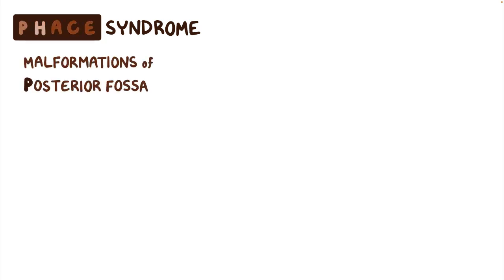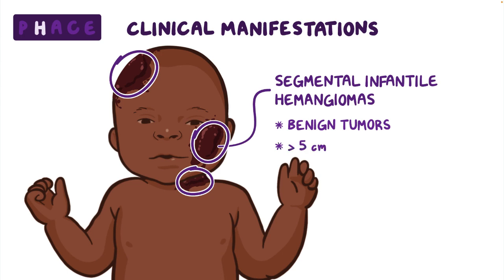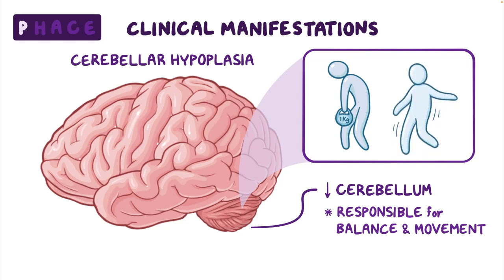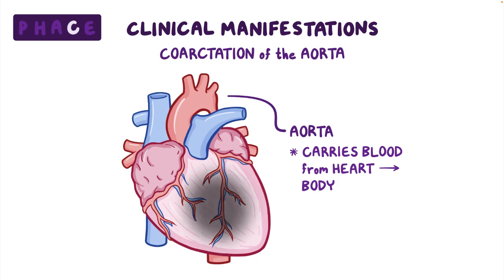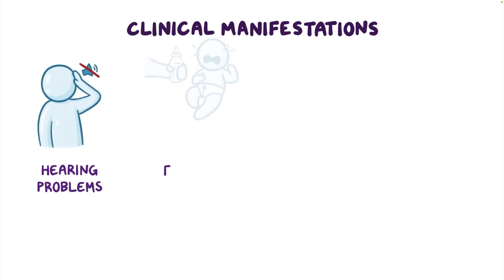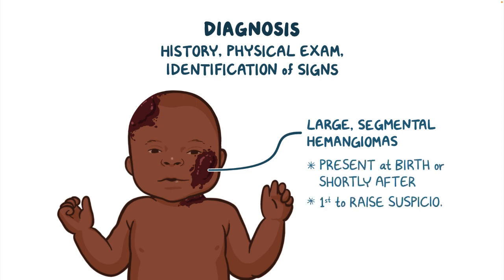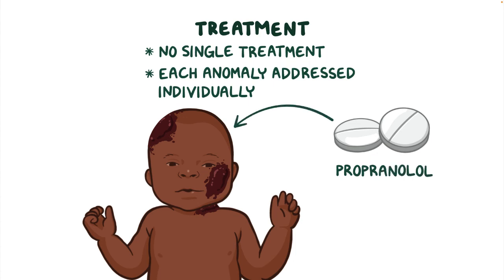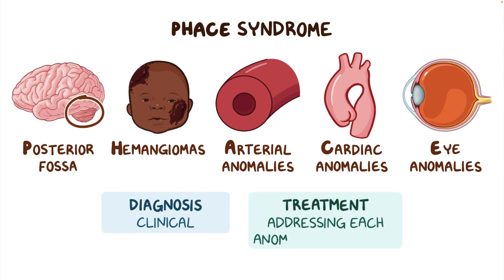PHACE Syndrome (Year of the Zebra)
What is PHACE syndrome? PHACE syndrome refers to the association of malformations of the posterior fossa of the brain, hemangiomas, arterial anomalies, cardiac anomalies, and eye anomalies.